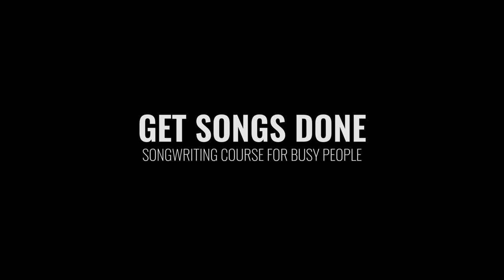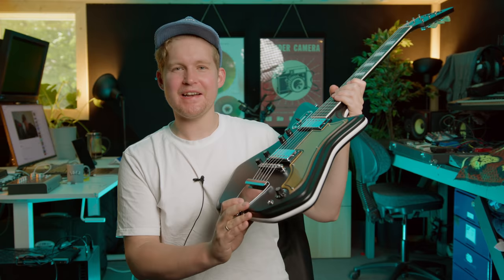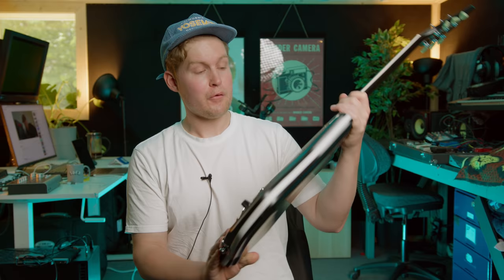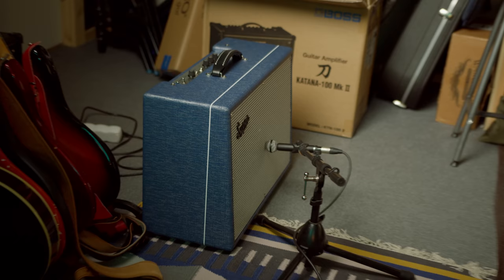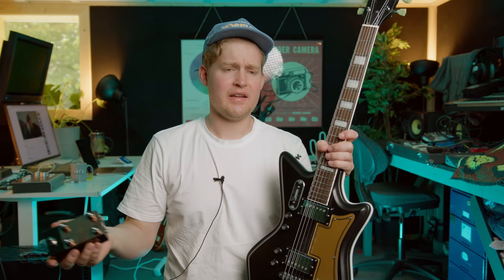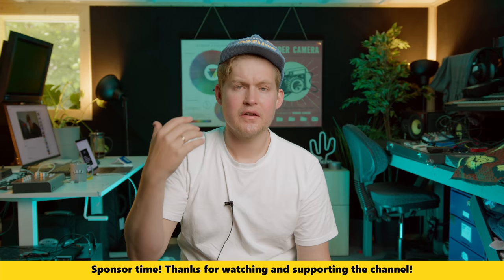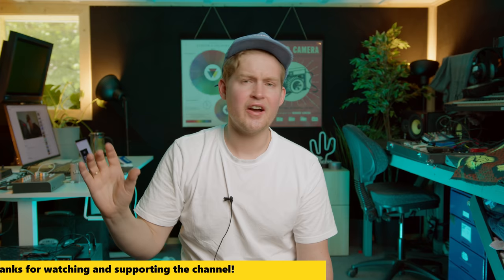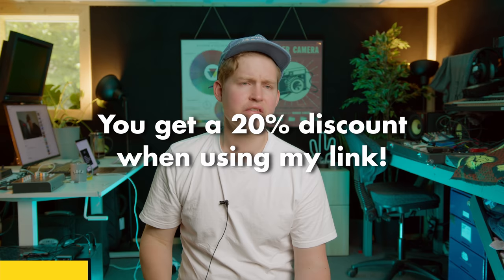Eastwood AIRLINE '59 2P: Unboxing & Sounds!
In this video I'm taking my new Eastwood Airline '59 2P for a spin! Together with my new Supro Keeley Custom 12 and a Fjord Fuzz Embla it sounds pretty wild!

0:00 Intro
0:09 Sponsor
0:18 Unboxing
0:47 Talk
2:23 Playing
4:04 Sponsor
4:48 Playing

🎥EVERYTHING I USE FOR FILMING and RECORDING: